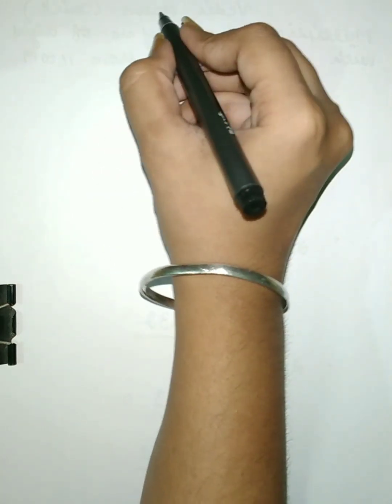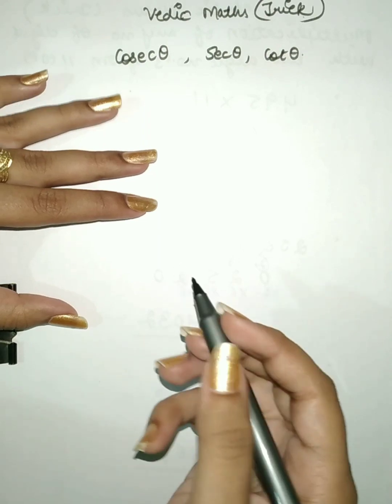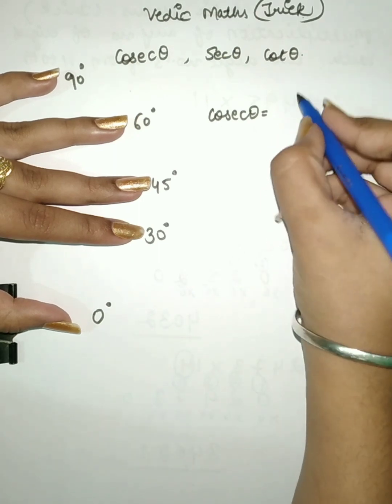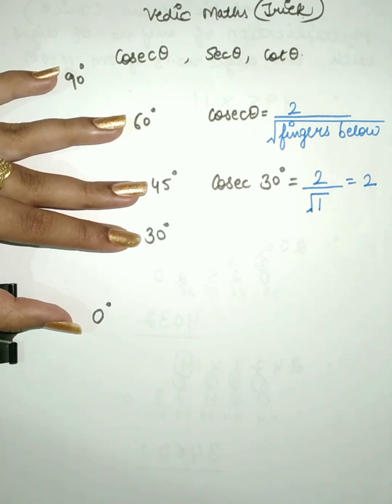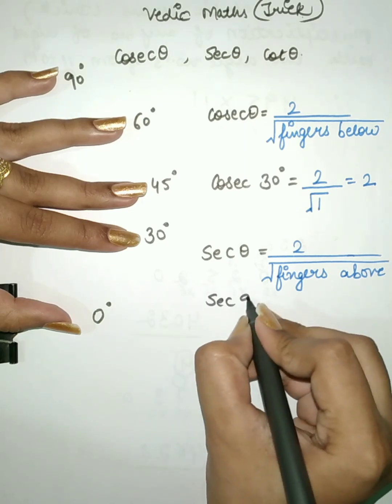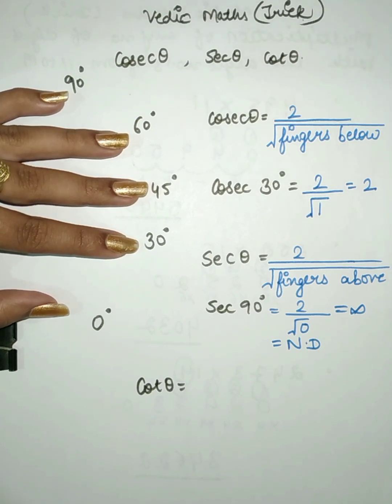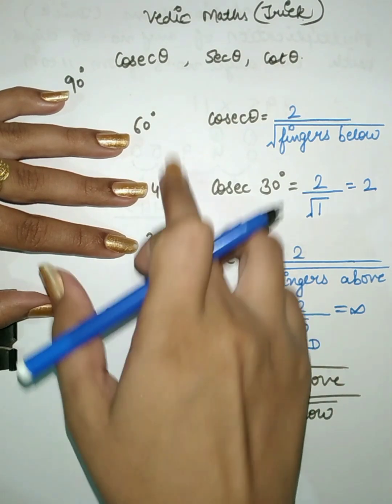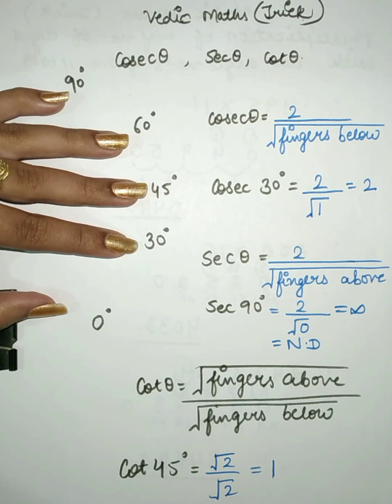Find The Trigonometric Values Of Cosec , Sec & Cot Theta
By Vanshika Khurana
Edited By Ankur Sharma